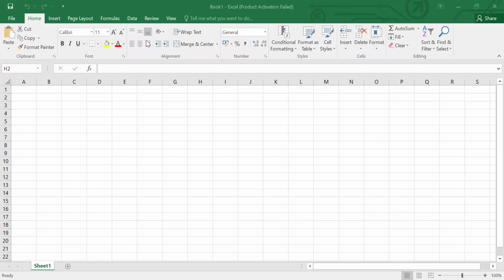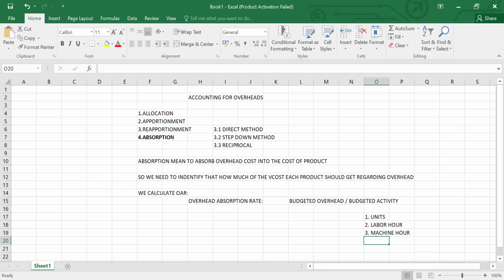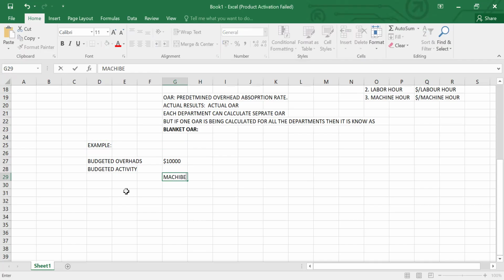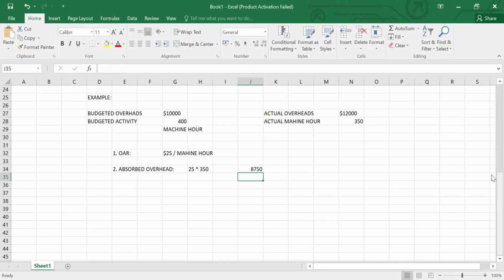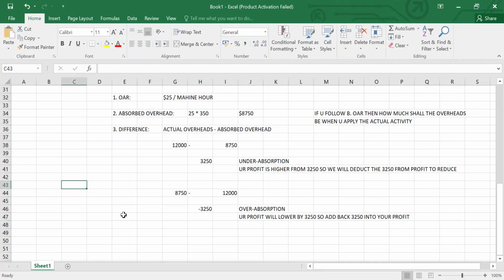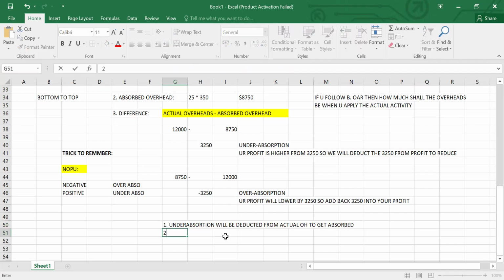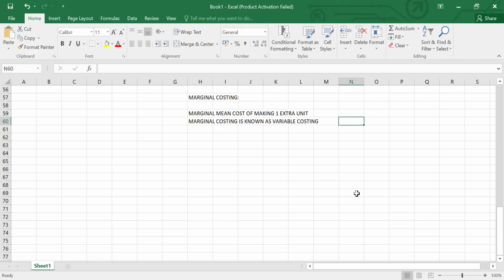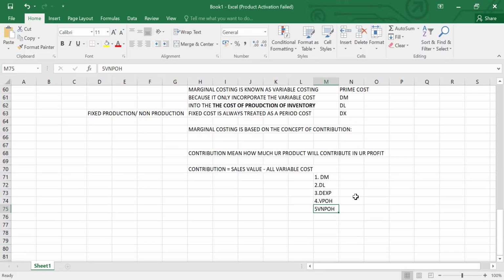ACCA:OVERHEAD ACCOUNTING: ABSORPTION (LAST PART)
THIS IS LAST PART FOR OVERHEAD ACCOUNTING.
LANGUAGE: ENGLISH
NEXT IN LINE : ABSORPTION AND MARGINAL COSTING